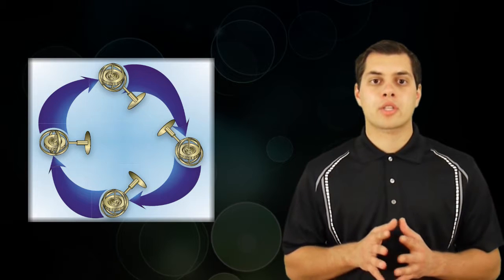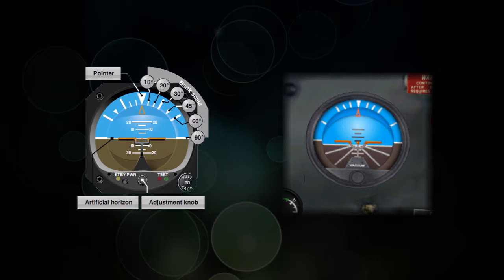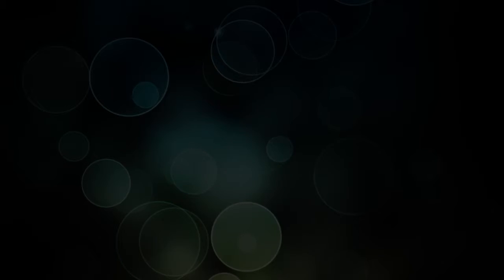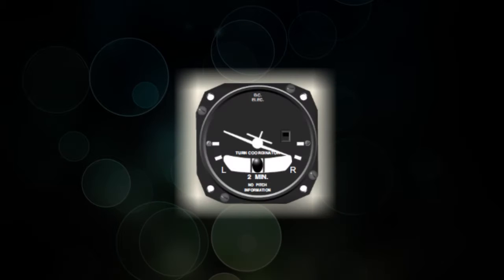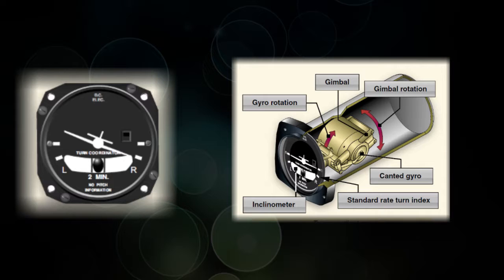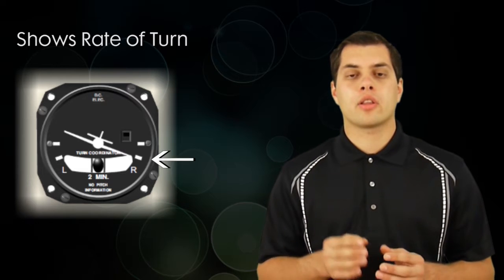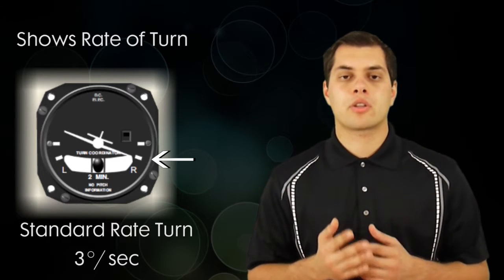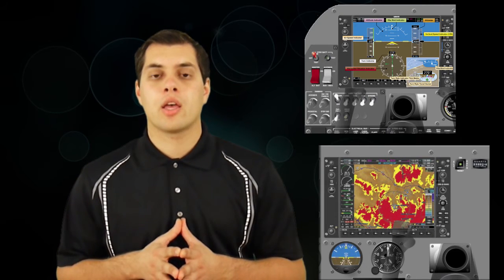Flight Instruments Part 2 | PPGS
Continuing with Flight Instruments: Gyroscopic, Electric, and a brief note on Technically Advanced Aircraft.

Most images stolen from FAA Pilot's Handbook of Aeronautical Knowledge.

00:00 Intro
00:11 Gyroscopic Instruments
03:13 Turn Coordinator
06:10 Summary